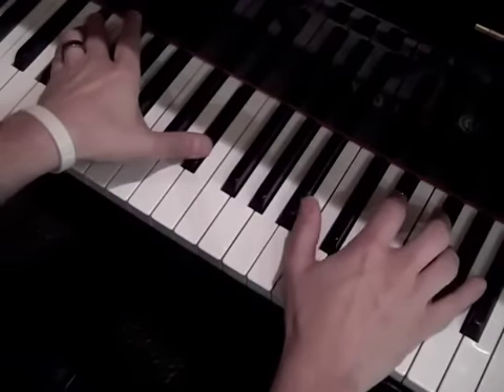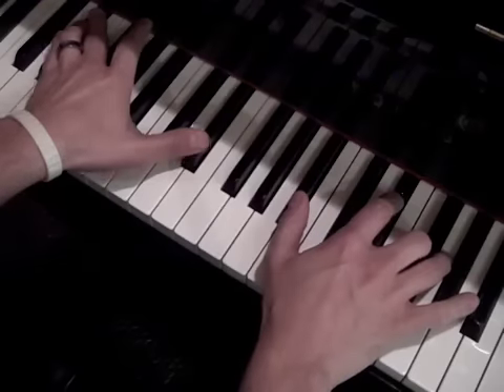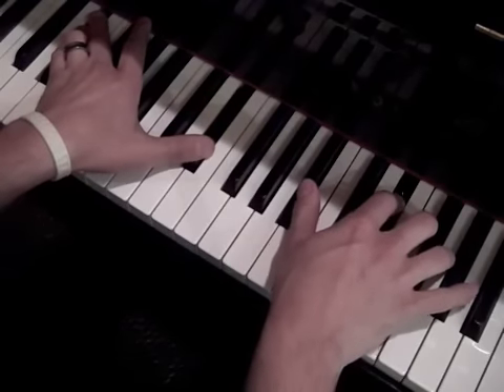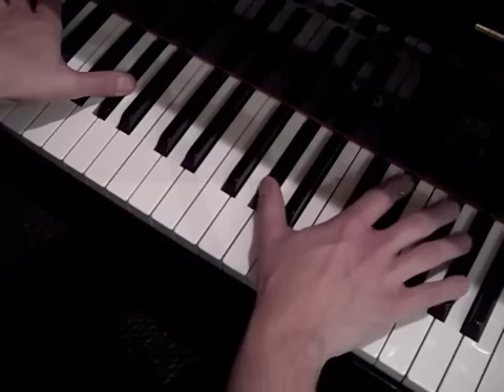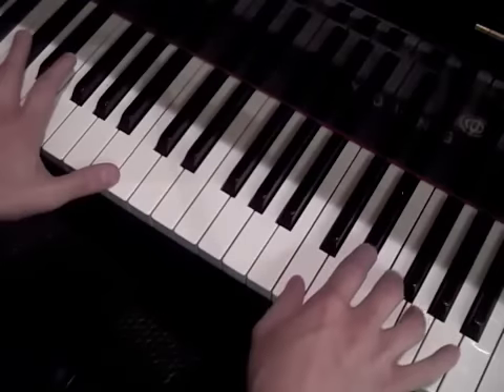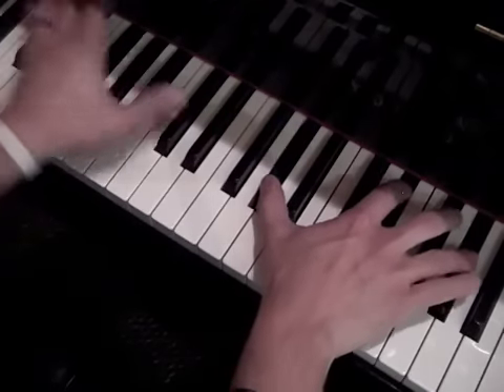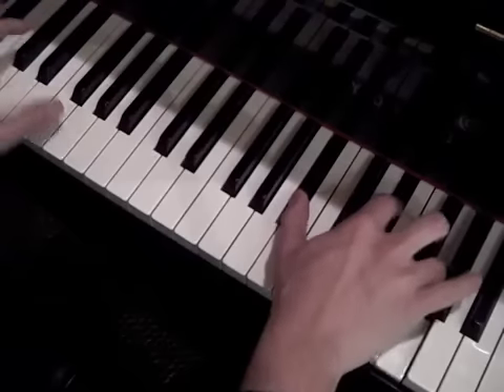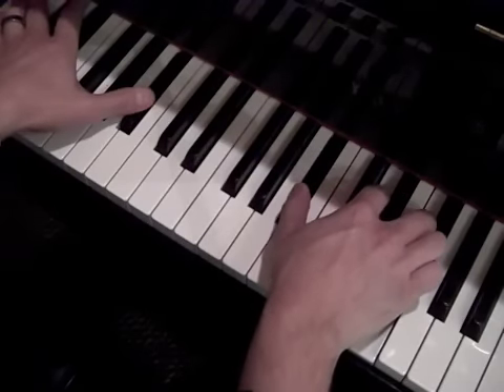Midnight Hour - Running Away Tutorial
Learn how to play Midnight Hour's song "Running Away" from Brad himself!